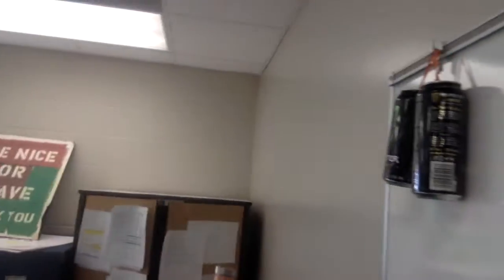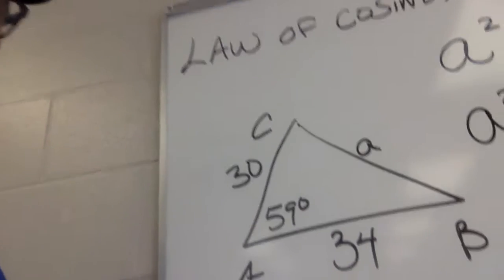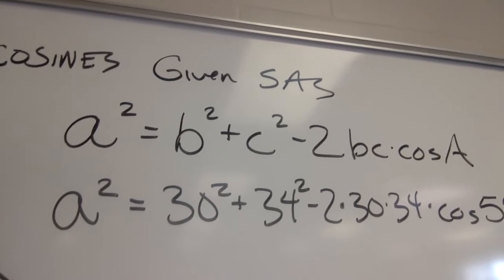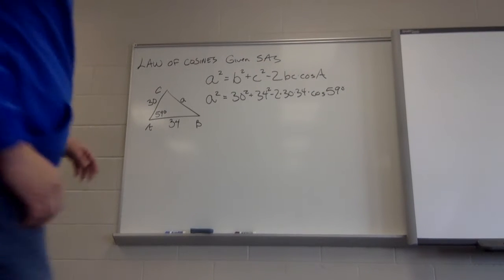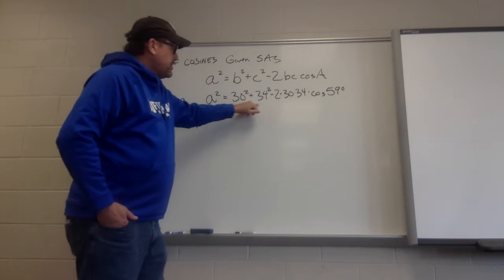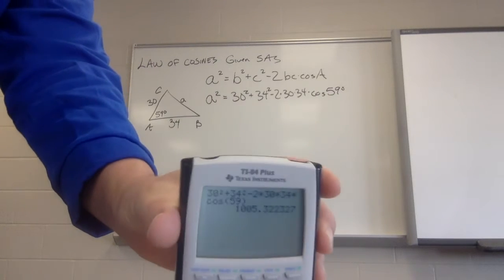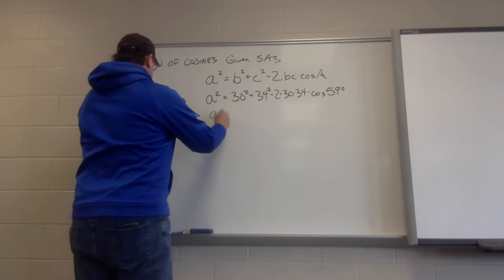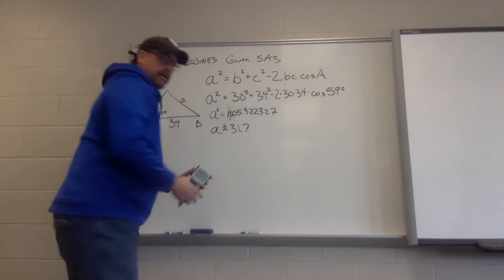Trig Cosines given SAS